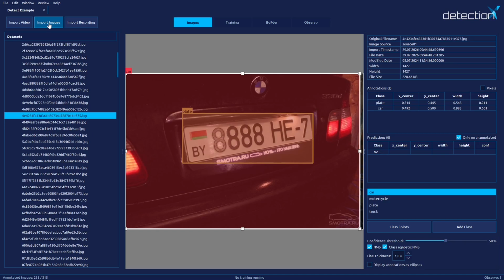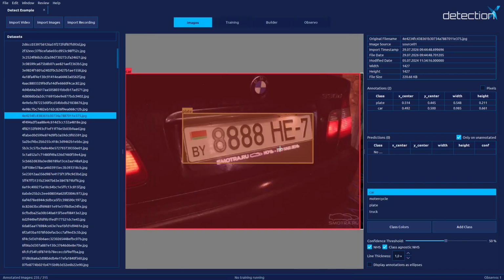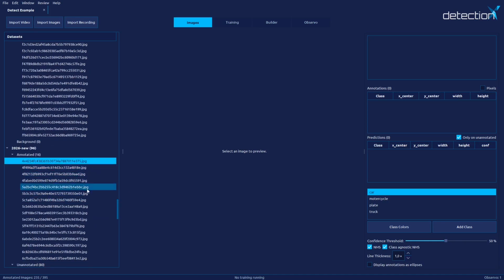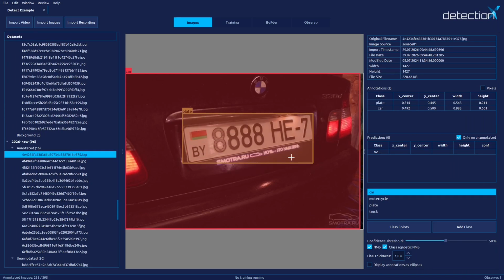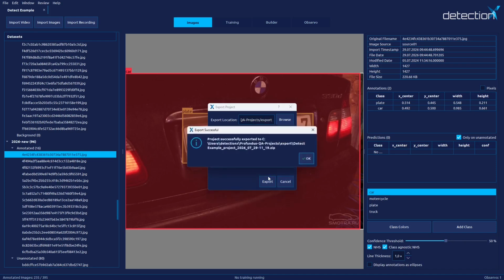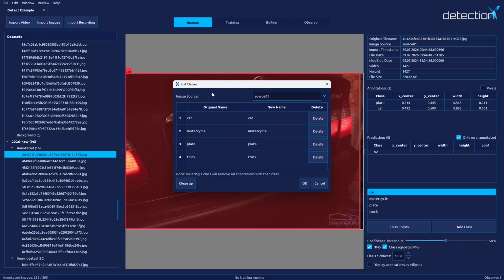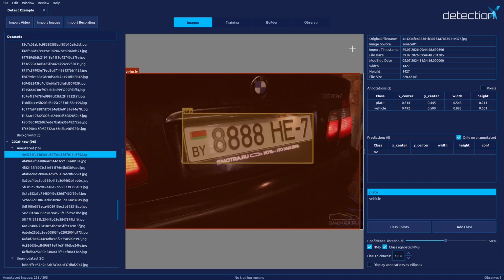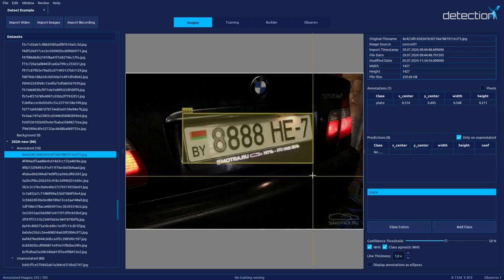Profundus Tutorial #3: Organize & Clean Up Your Data (Clone, Export & Batch Edit)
This is the third episode of the Profundus tutorial series, where we continue building a complete computer vision workflow.

In this video, we focus on organizing and maintaining your datasets efficiently. You will learn how to structure your data, clone existing projects, and export projects for reuse, sharing, or backup.

We also cover how to clean up and restructure annotation classes using batch operations. These tools make it easy to rename, remove, and consolidate labels across an entire dataset without editing every annotation individually. A well-organized and consistent dataset reduces errors and makes the following training process much smoother.

In the next episode, we will prepare the cleaned dataset and begin training a computer vision model.

Follow the series to learn how to create, organize, review, train, and deploy production-ready computer vision systems with Profundus.